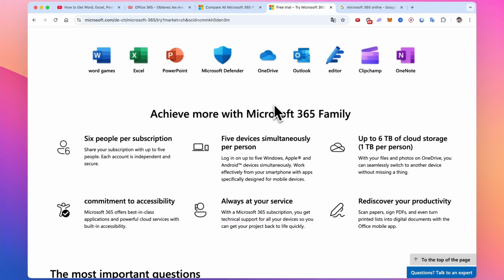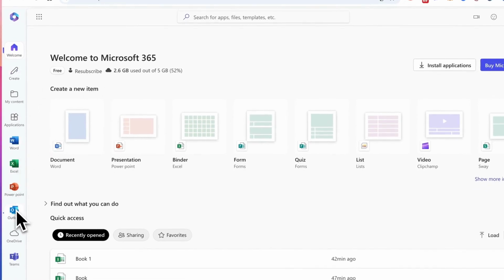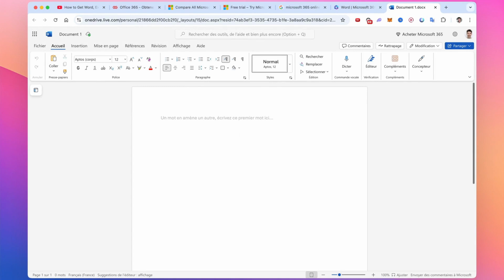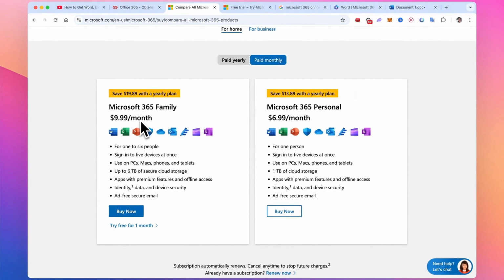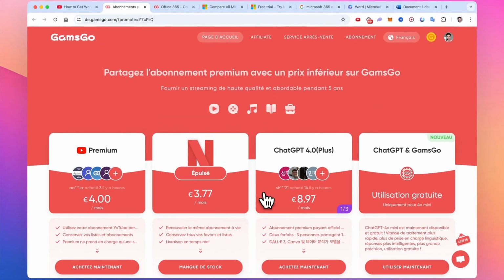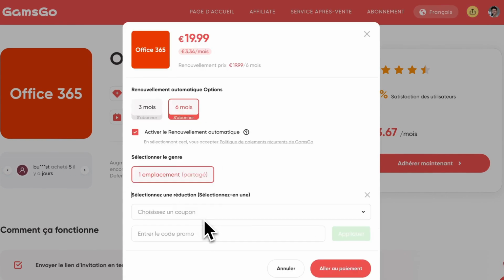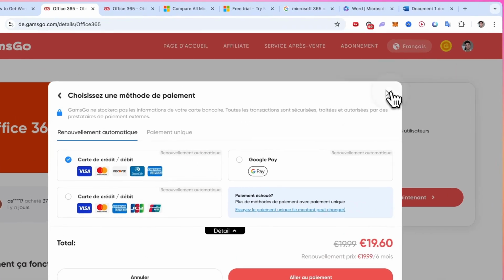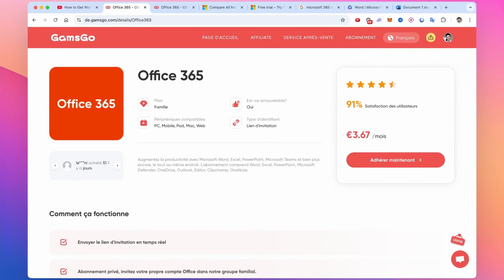How to Install Word on Your Computer - Full Guide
In this video, I show you how to install Word on your computer easily and quickly. You'll discover tips on how to install Word for free on PC or Mac while learning how to take advantage of Microsoft 365 features. I explain everything so you can have Word on Windows 10 or 11 without difficulty.

00:00 Introduction
00:10 How to Install Word on Your Computer